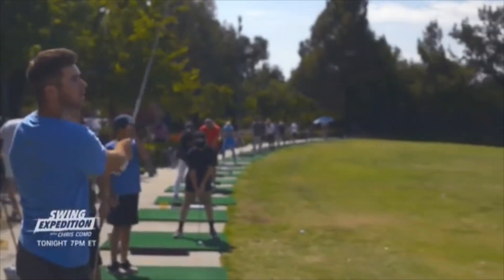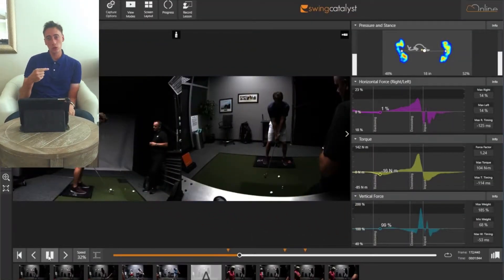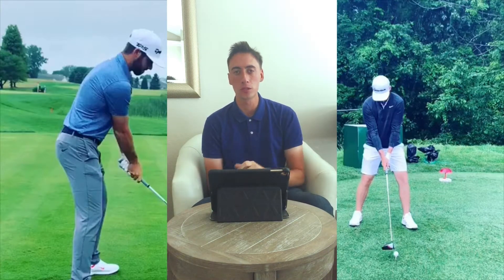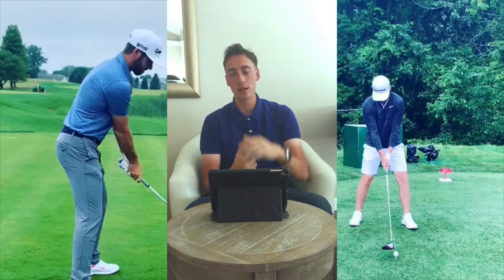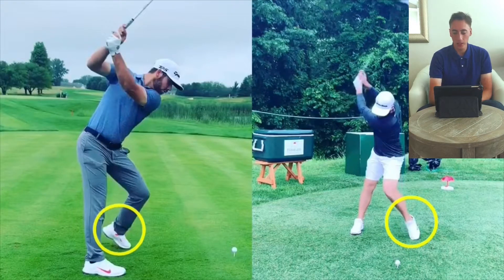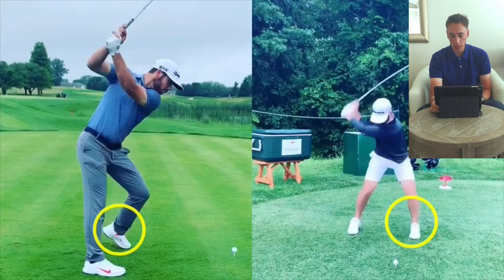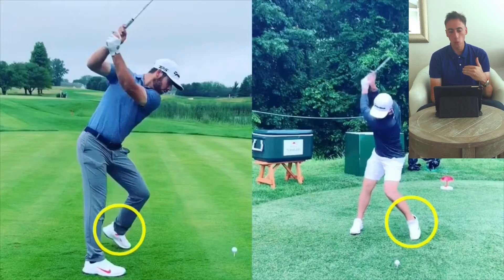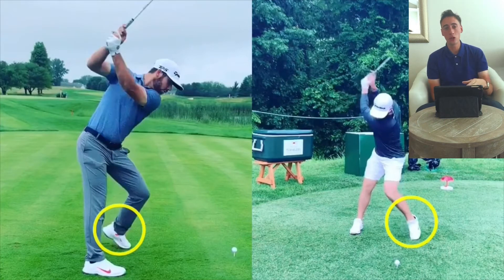Matthew Wolff Golf Swing Analysis Part 2 (Kiwicoach Tips)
Hello!

Today's video we take a look at Matthew Wolff's golf swing! More specifically we discuss how he interacts with the ground and utilizes ground reaction force! In this video you will see Matthew Wolff's driver swing from the Face On View!